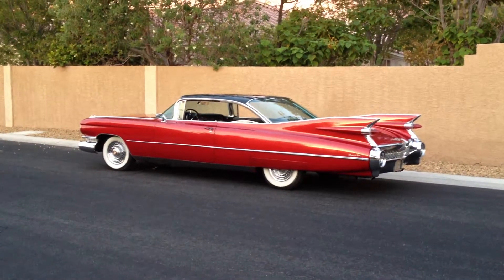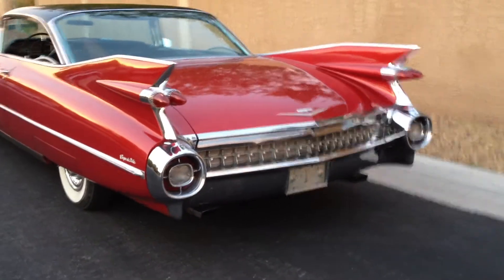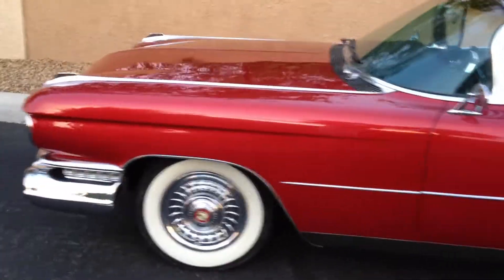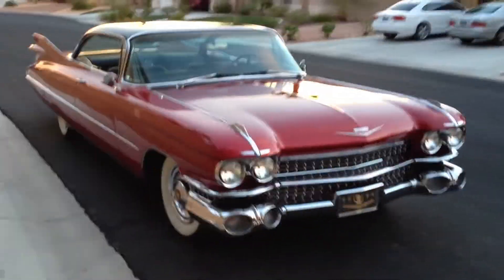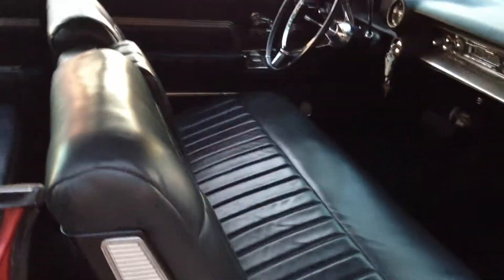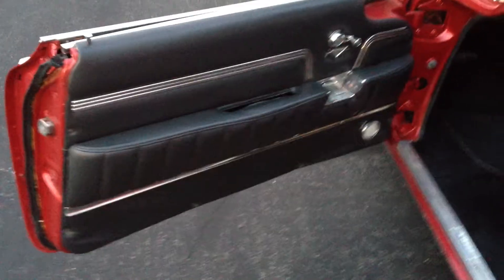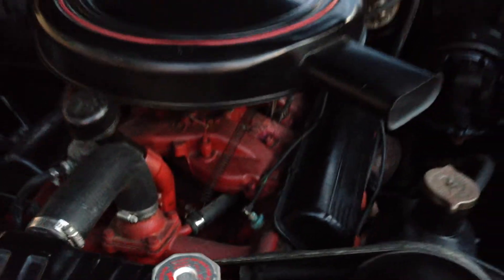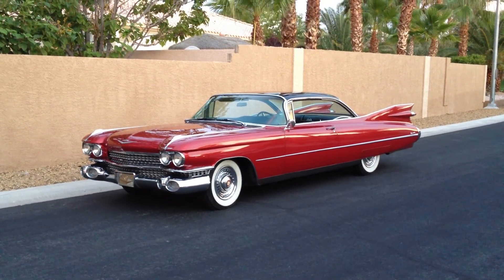1959 Cadillac Coupe King Daddy Caddy